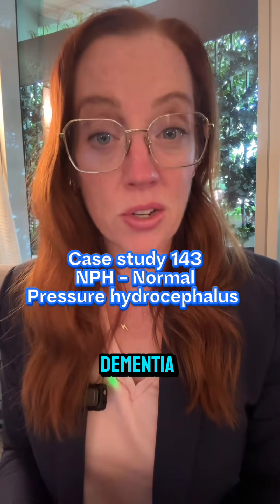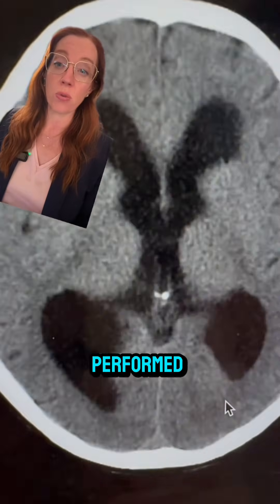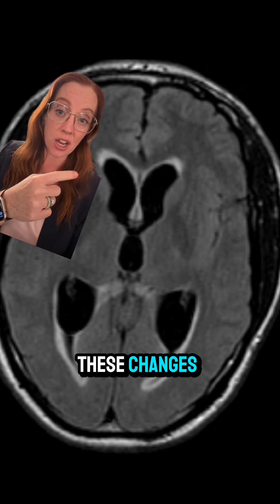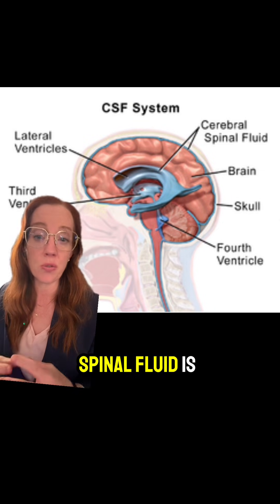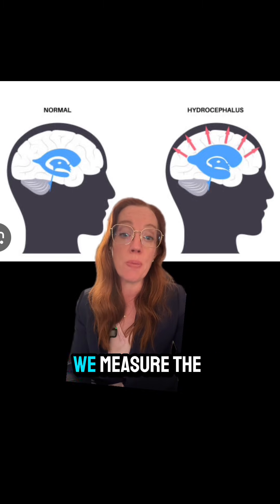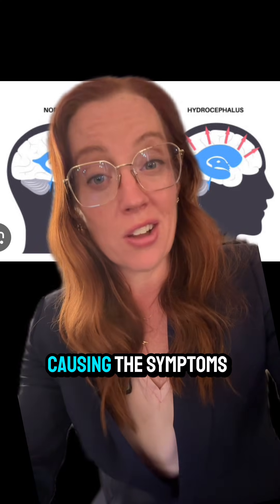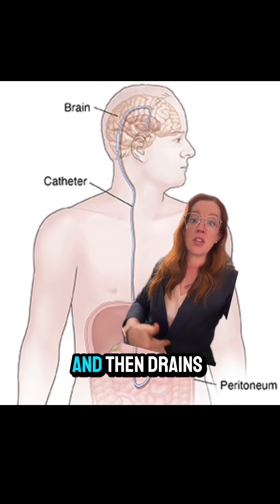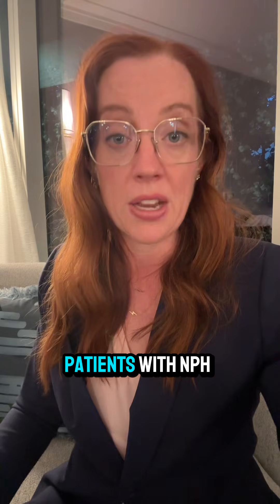Case study 143 | Normal Pressure Hydrocephalus treated by VP Shunt explained by Dr. Betsy Grunch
Case study 143 - Normal Pressure Hydrocephalus

September is hydrocephalus awareness month! Normal pressure hydrocephalus (NPH) is a form of communicating hydrocephalus in which excess cerebrospinal fluid (CSF) builds up in the ventricles, leading to normal or slightly elevated cerebrospinal fluid pressure. The fluid build-up causes the ventricles to enlarge and the pressure inside the head to increase, compressing surrounding brain tissue and leading to neurological complications. Treatment is typically CSF diversion.